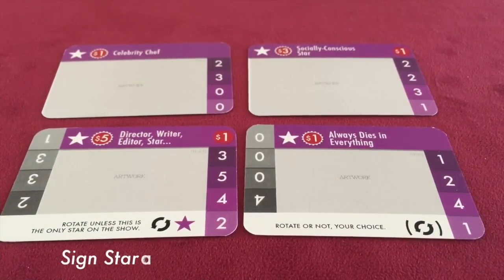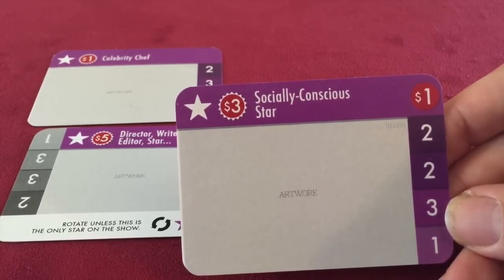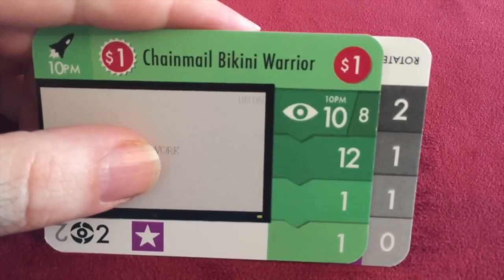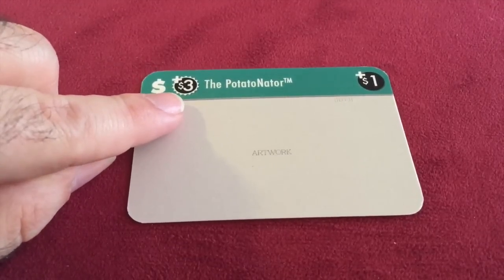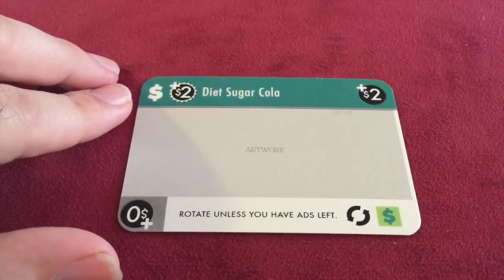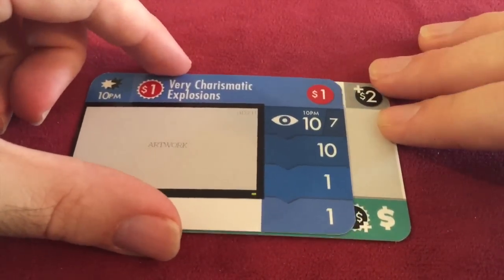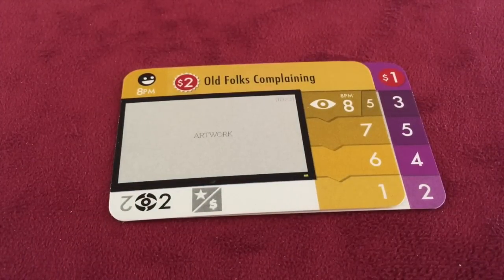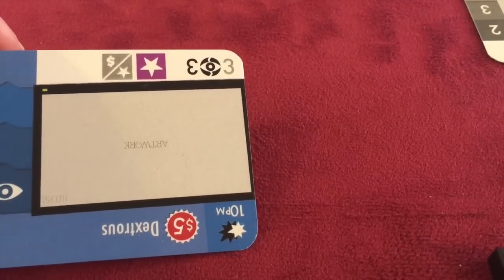How to play The Networks, Part 3 - Other Actions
Learn how to play the upcoming tabletop strategy game The Networks, in which you run your own TV Network! In this video, we'll go through more actions you can take on your turn.